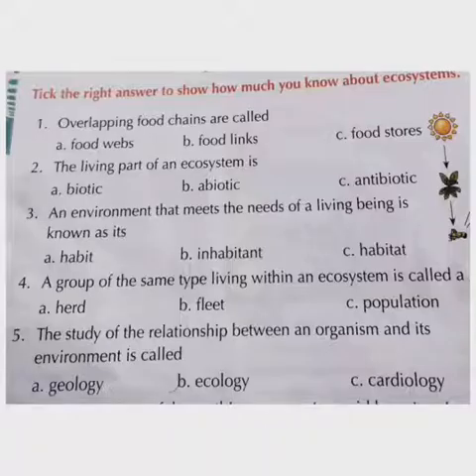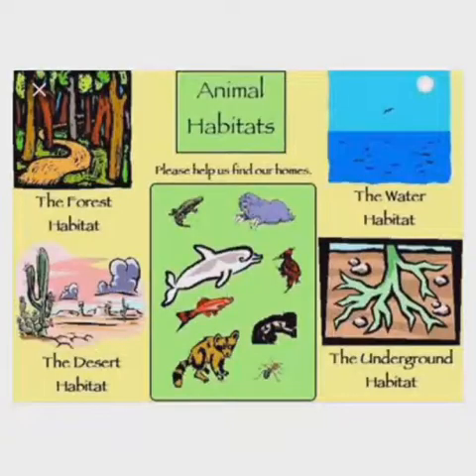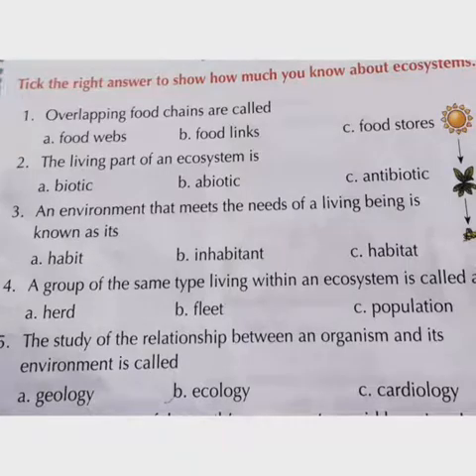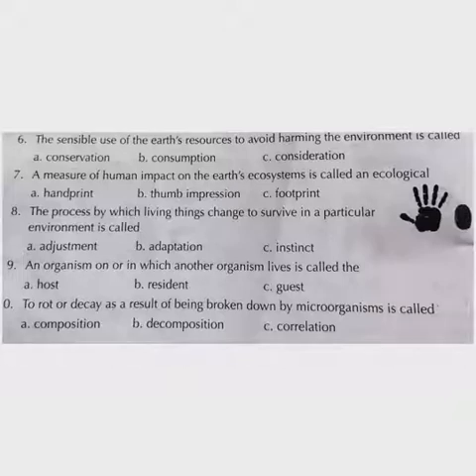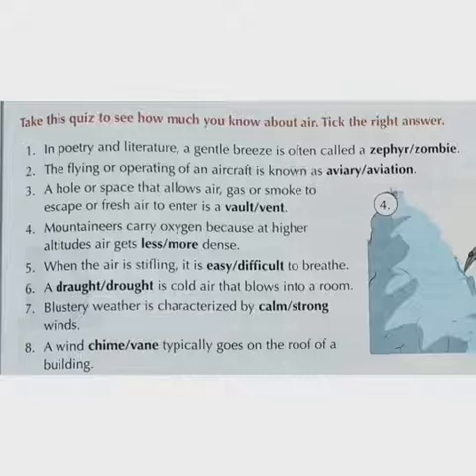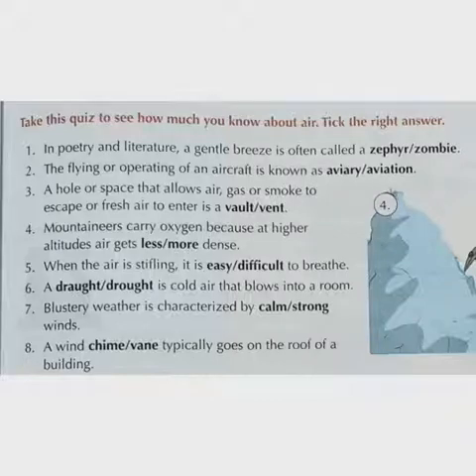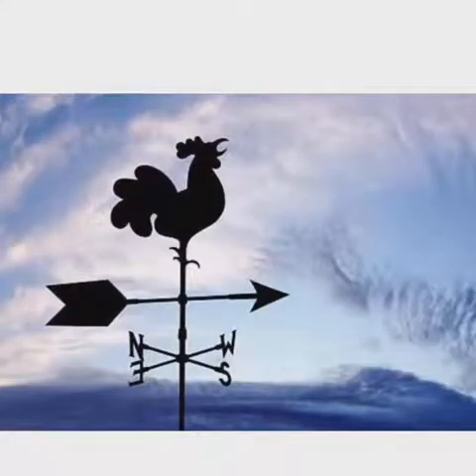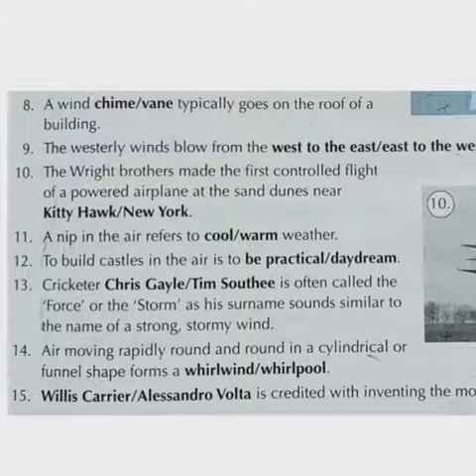Grade7 | G. K | Pg no 42 & 43 | 25.1.2022 | 10.00 AM